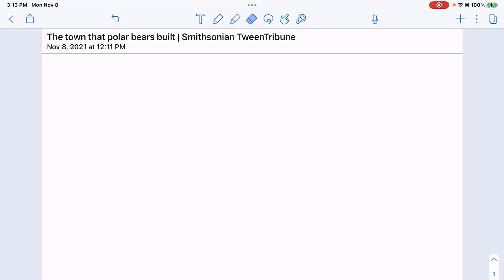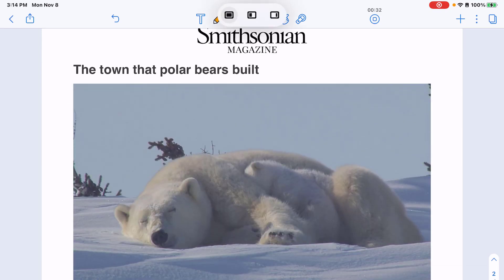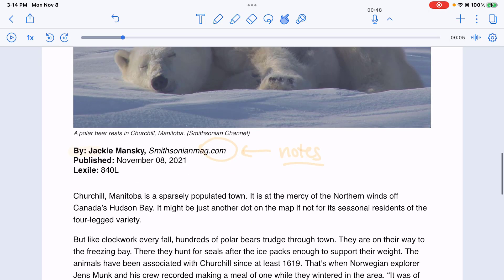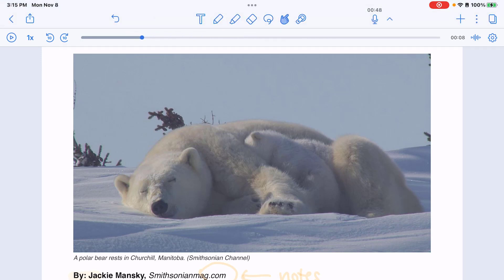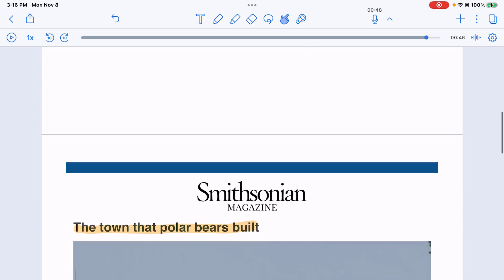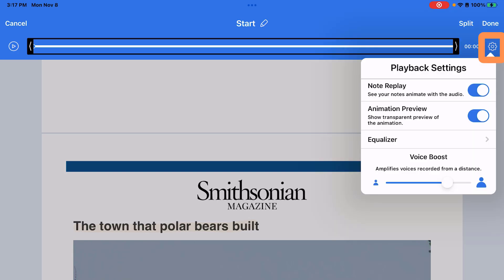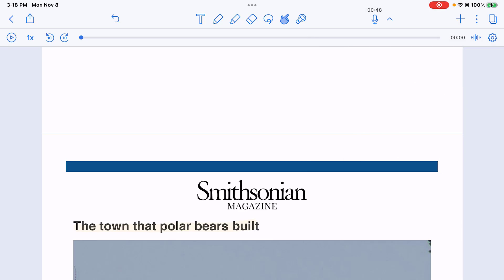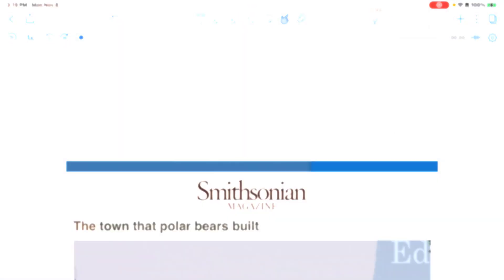Audio - Notability for iPad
Learn how to use the Audio feature in Notability 11.0 for iPad to record audio while syncing your notes.